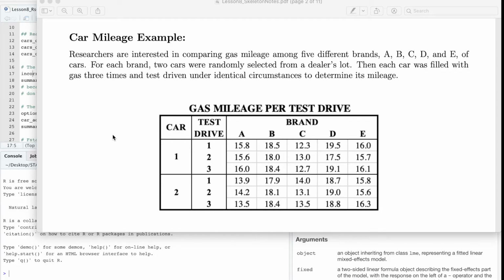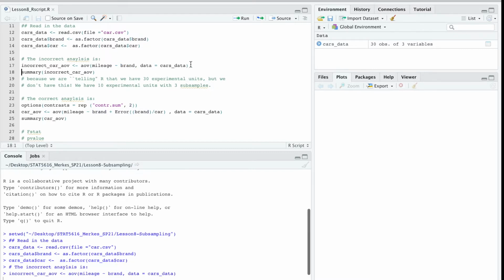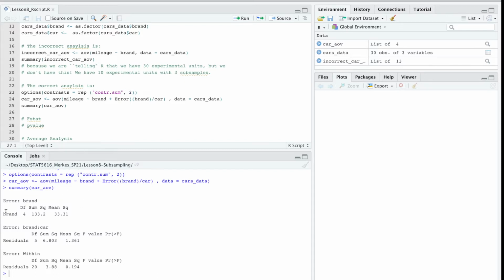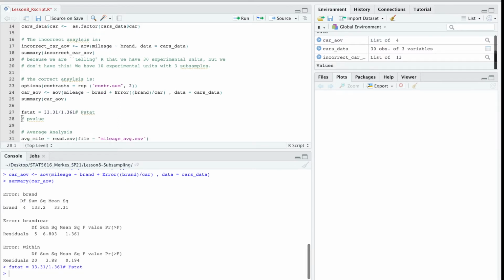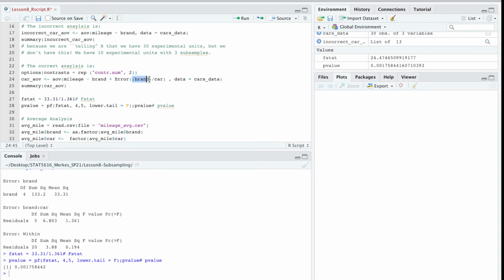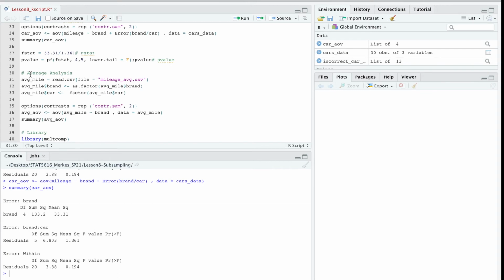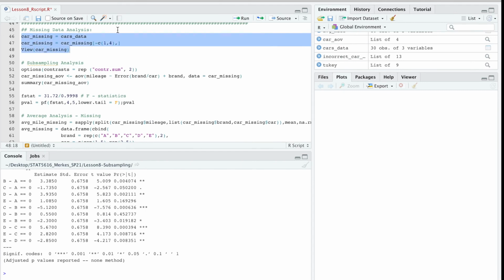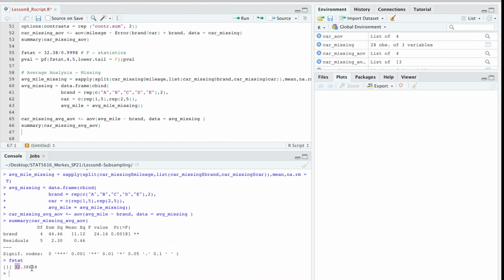Lesson 8 Rstudio Help: Subsampling